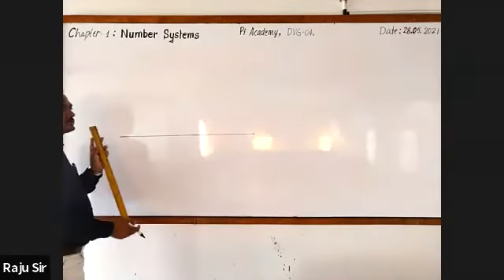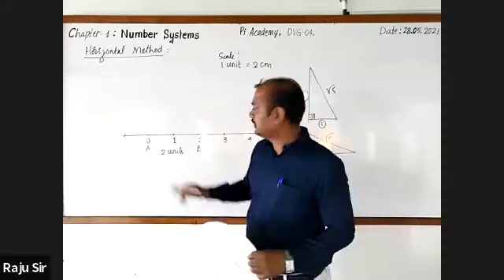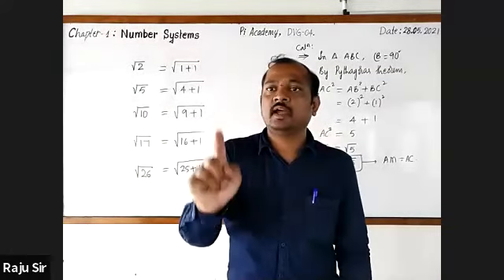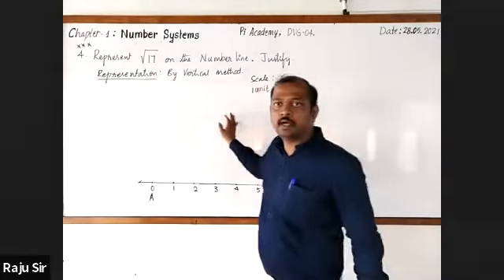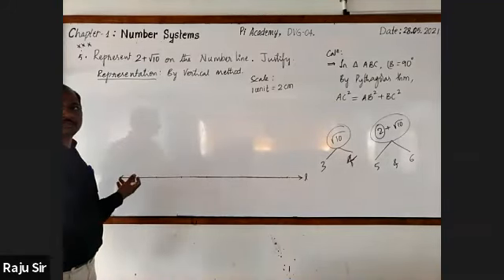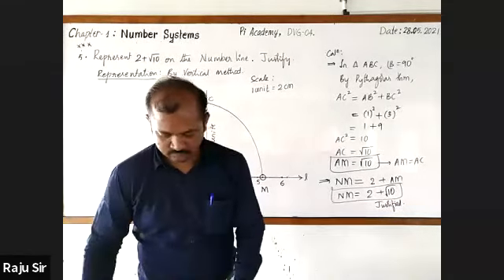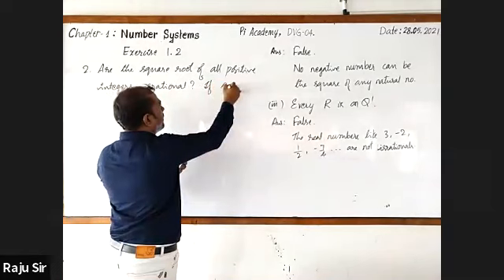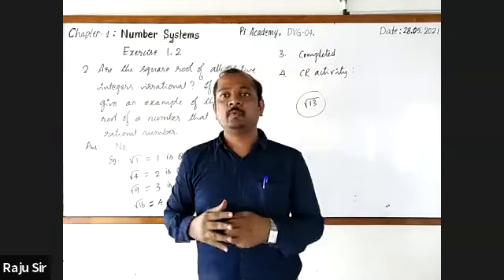Number Systems (Period - 05) Class 9 CBSE Mathematics